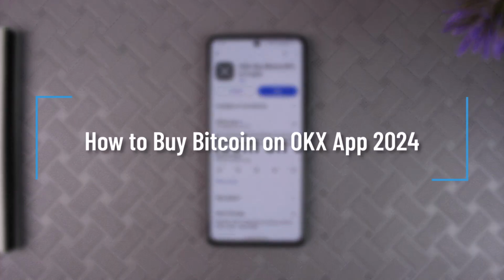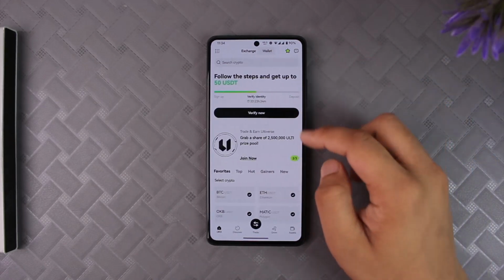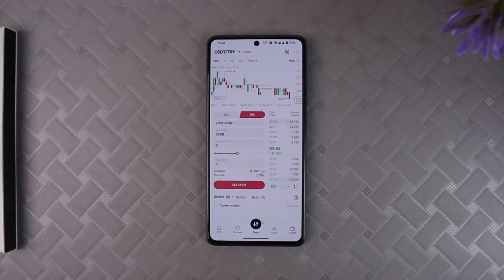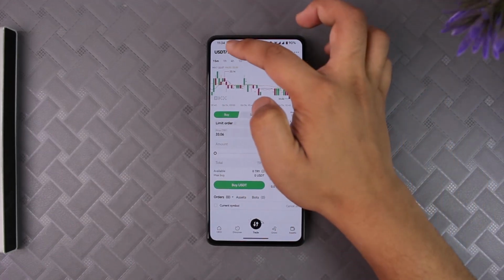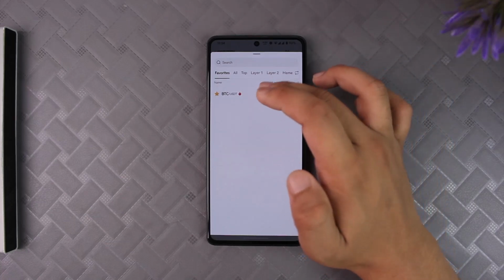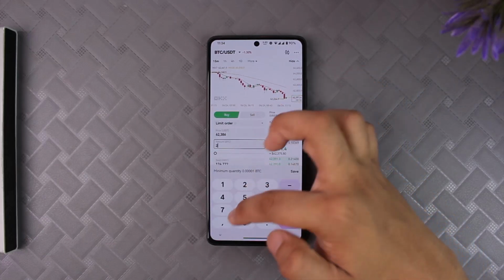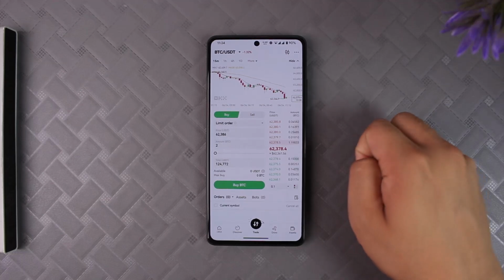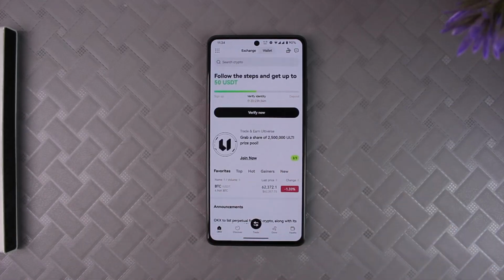How to Buy Bitcoin on OKX App ! 2024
This video demonstrates how to buy Bitcoin on the OKX app. It guides viewers through the process of navigating to the trade section, selecting Bitcoin as the desired cryptocurrency, entering the amount to buy, and choosing a payment method.

Chapters:
0:00 Introduction
0:13 Navigating to the Trade Section
0:19 Selecting Bitcoin
0:32 Entering Amount and Buying Bitcoin
0:45 Conclusion